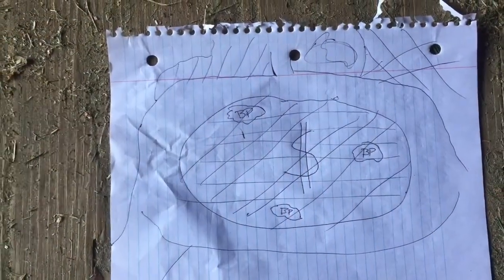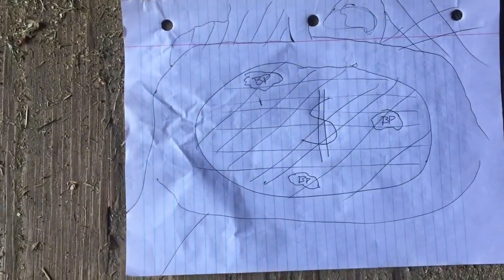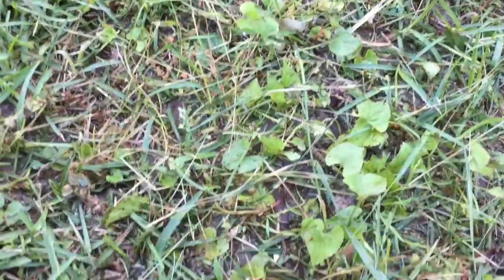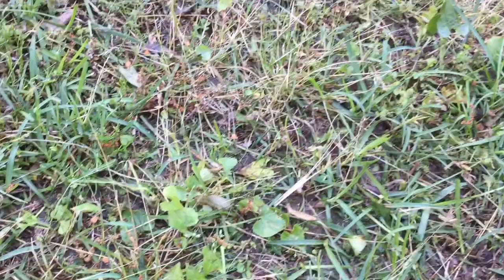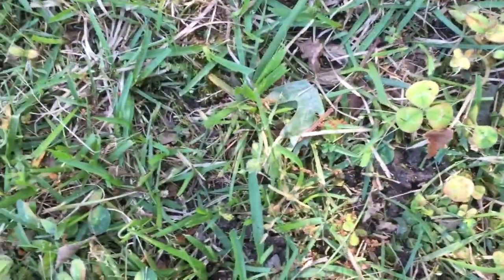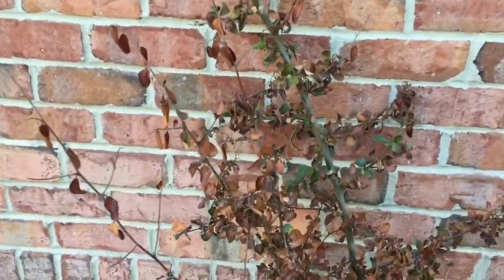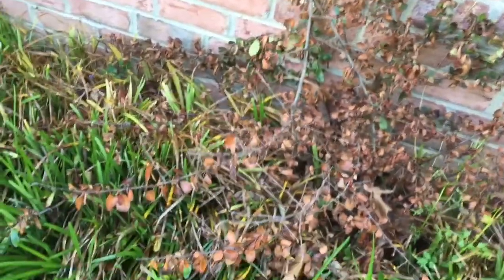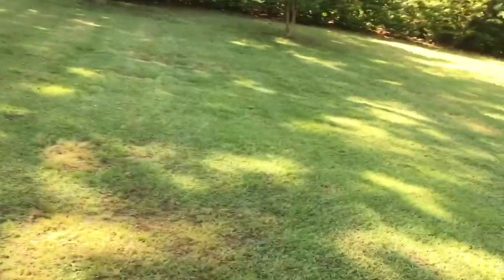Brown Patch And Centipedegrass Update